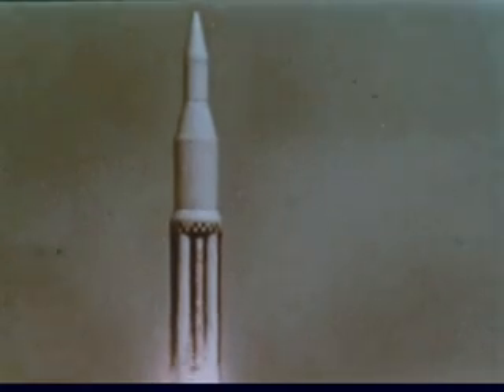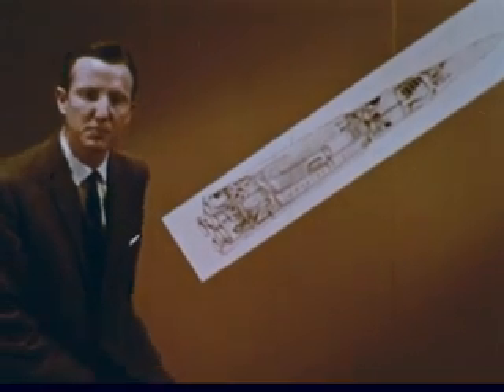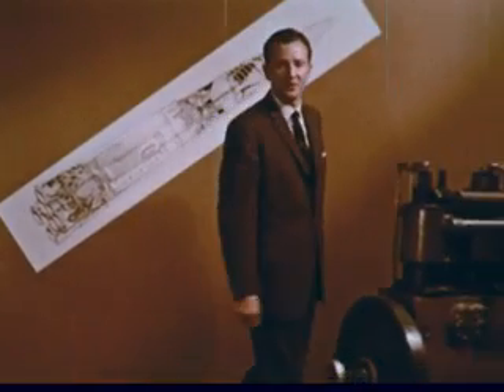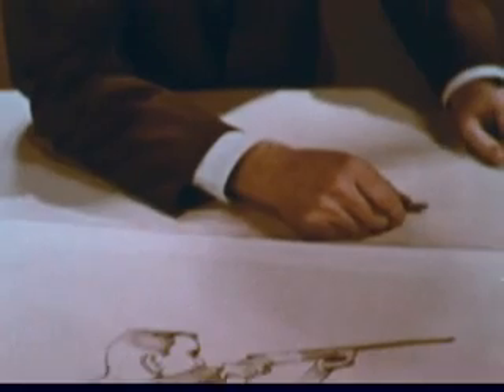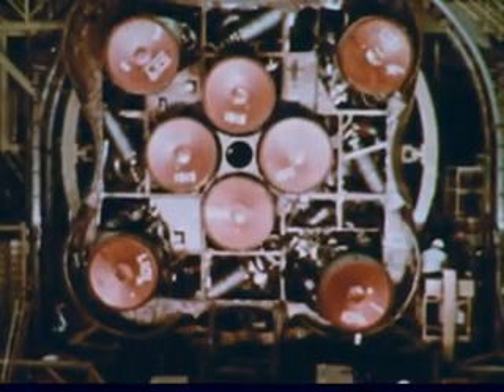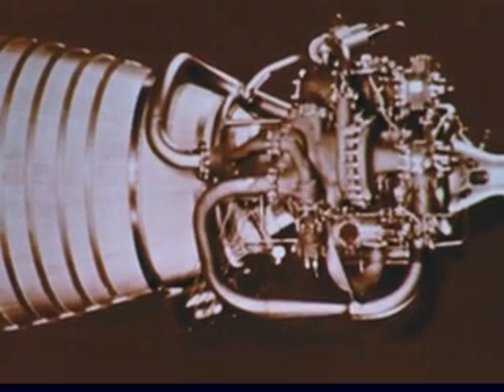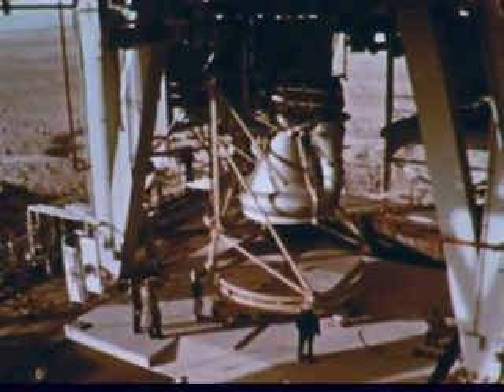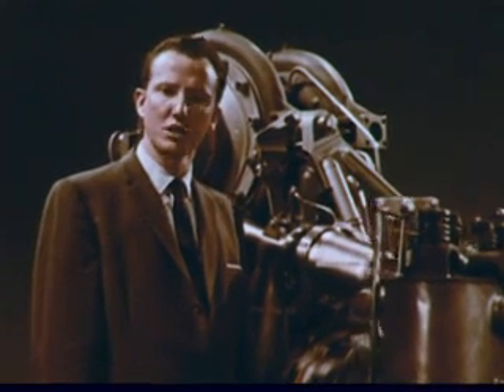Saturn Rocket Series Propulsion Systems Reaction Engines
This NASA video from 1965 describes the propulsion systems of the Saturn series of rockets which were ultimately used to take astronauts to the moon and in the Skylab program. The video describes the concept of reaction engines and their application on Saturn rockets.

As a work of the US Federal Government this film is in the public domain.